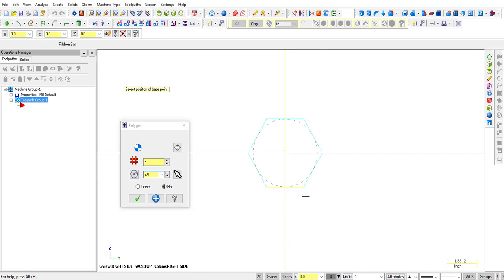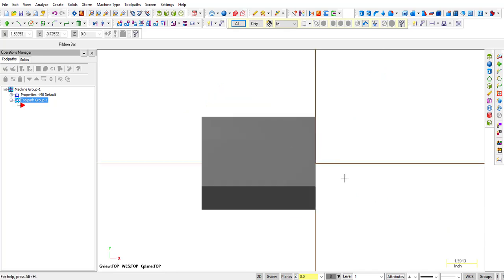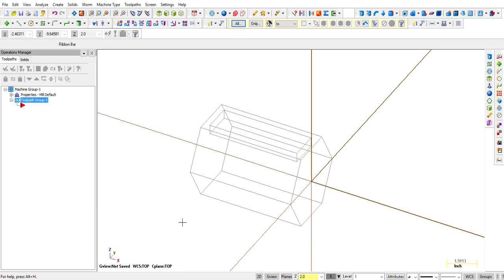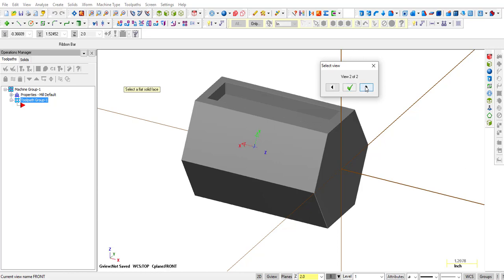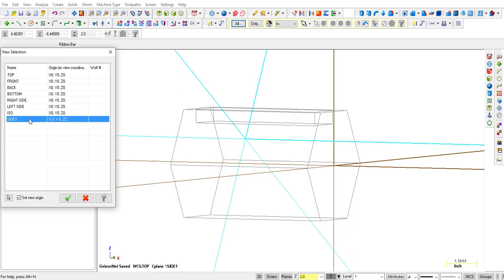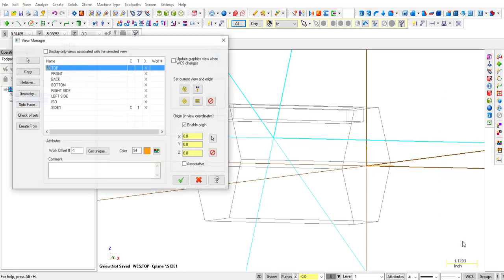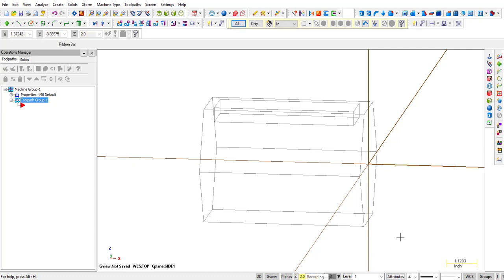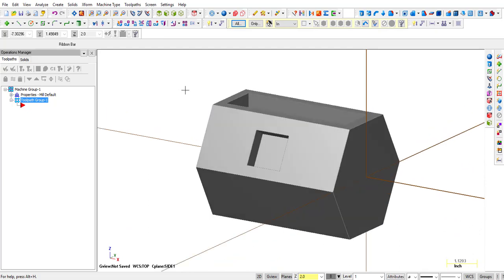HOW TO CREATE A CONSTRUCTION PLANE IN MASTERCAM X5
Here is a basic explanation of how to create a construction plane in Mastercam X5 and create solid geometry.